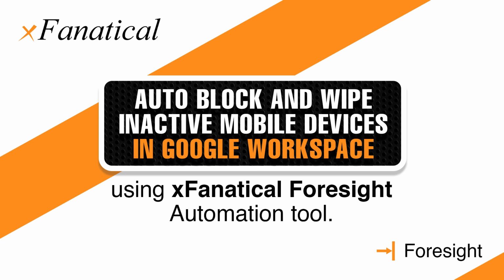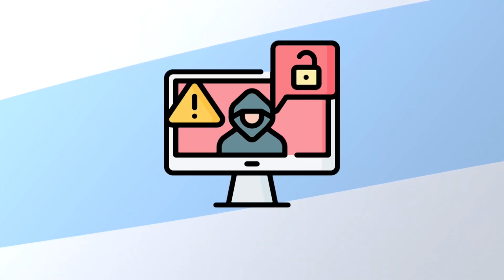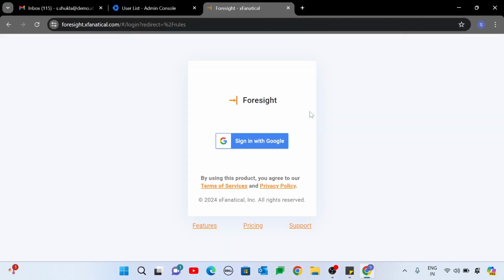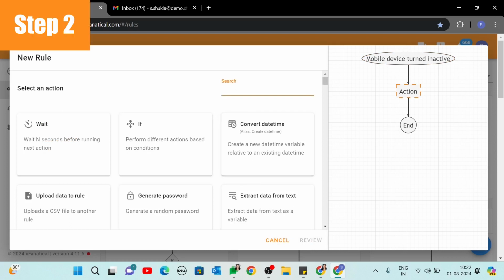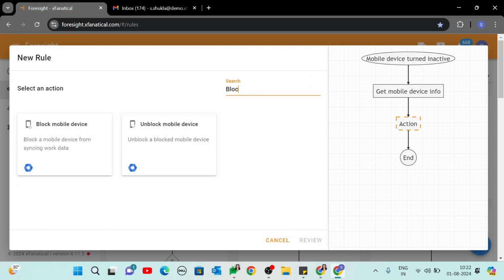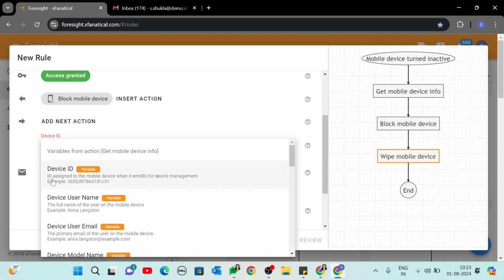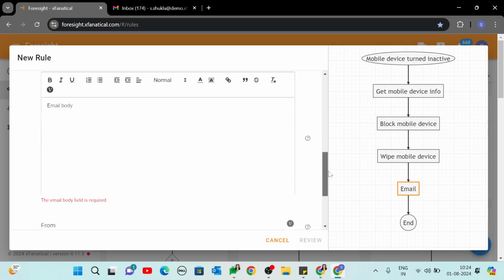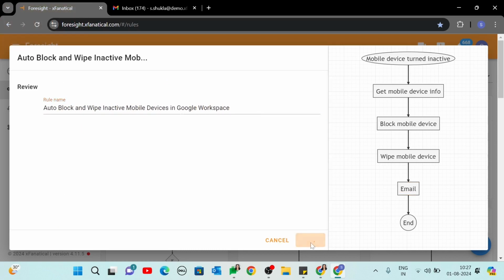Auto block and wipe inactive mobile devices in Google Workspace using xFanatical Foresight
In today's digital landscape, ensuring data security is paramount. With the increasing use of mobile devices in the workplace, it becomes crucial to manage and protect these devices effectively.

Mobile devices which do not sync for a long time (30 days or 45 days) may put your corporate data in risk. It opens up a security hole for unauthorized access to the corporate data on the original devices.

xFanatical Foresight Automation tool is a powerful tool within Google Workspace that can help you automate reporting, blocking and wiping inactive mobile devices with your needs.

 / xfan.  .

 / xfanatical